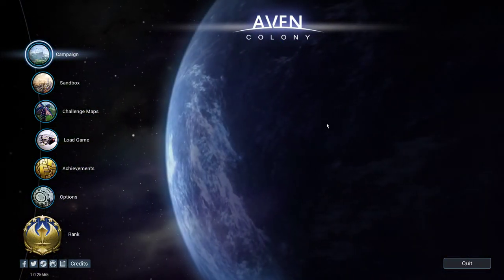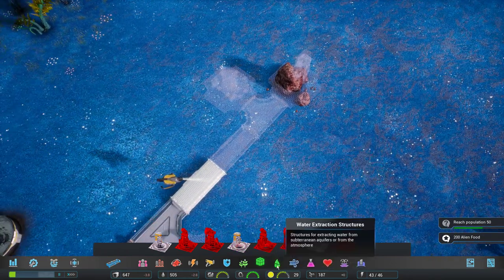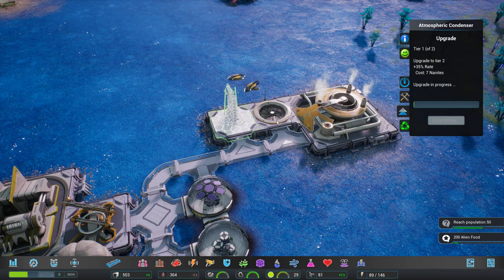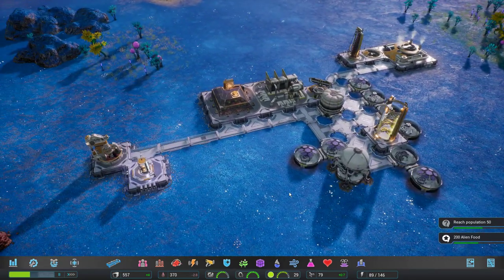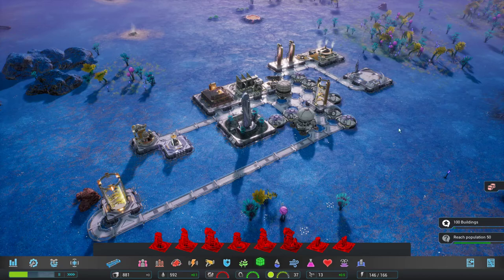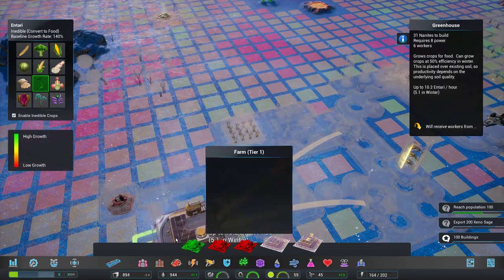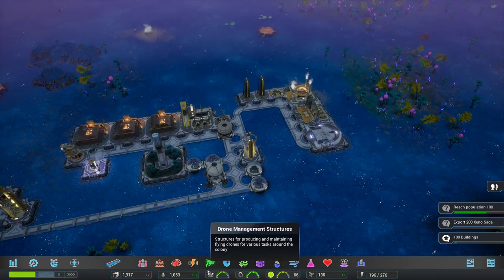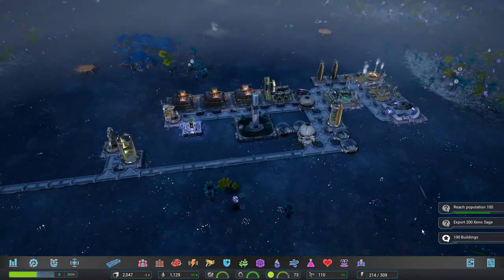Aven Colony - Let's Play Series 11 / Episode 1 - Eden Crater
Presenting Eden Crater our 11th Series

In this Episode we start our final series by  setting up our initial colony with Greenhouses, Atmospheric Condensers, Geothermal Power and Immigration Center and a Trade Hub.